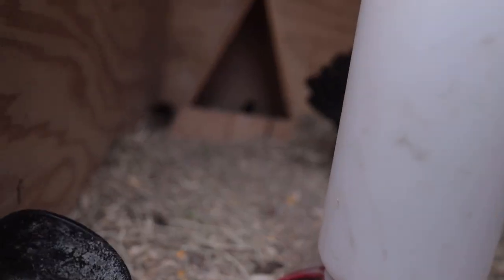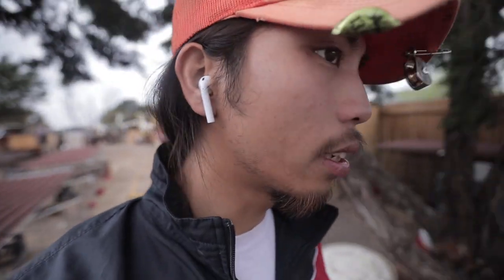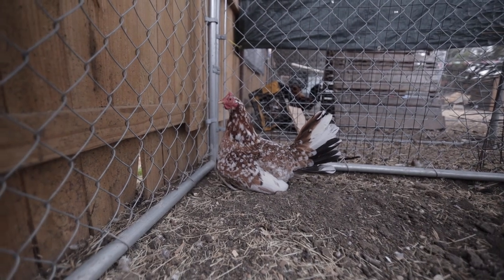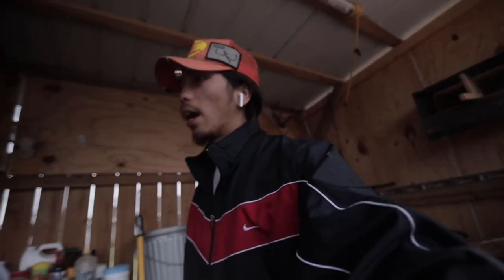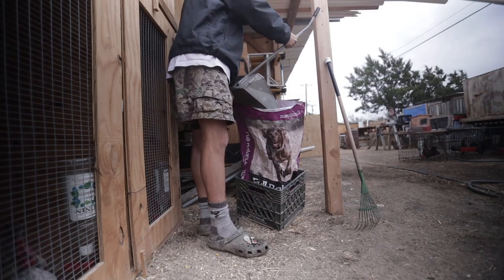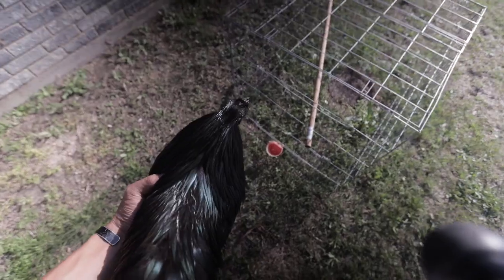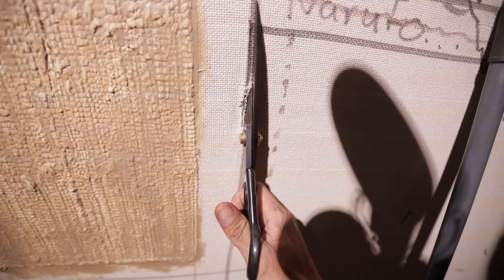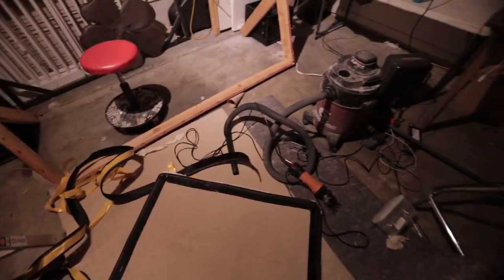I Made A Rug + how to check if eggs are bad.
always appriicate the little things (take a step back slow down)

MY EQUIPMENT
The camera I use to vlog
My old camera now backup
Lens for the vlog
Lens Bundle
The mic
My little light
THIS HOLDS MY MIC & LIGHT!
The basic tripod
Hard drive I use